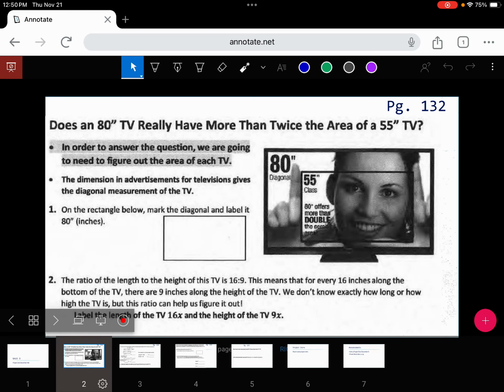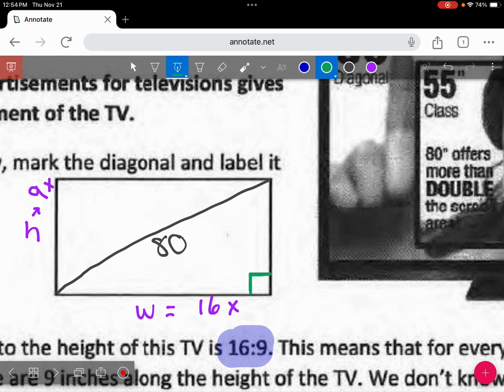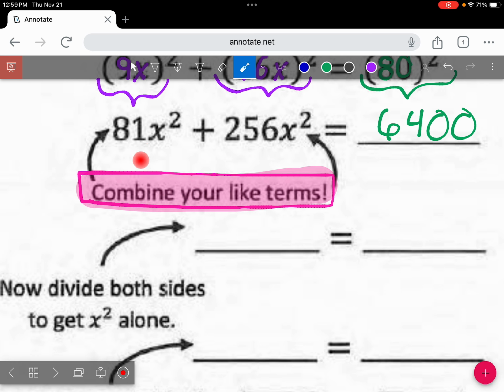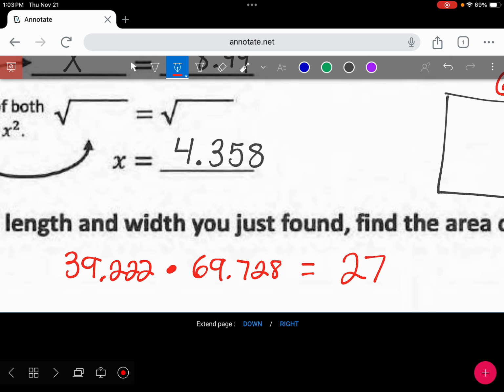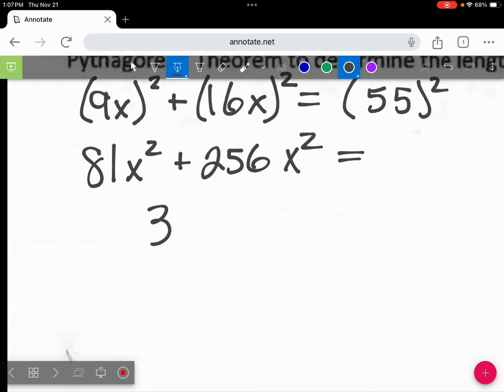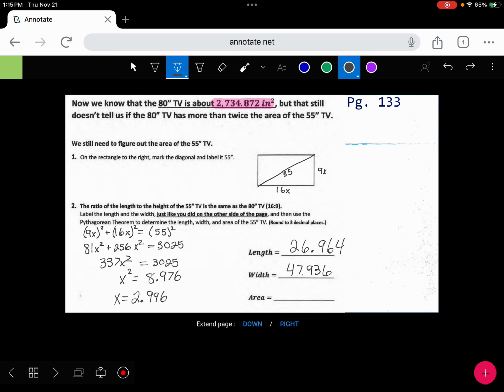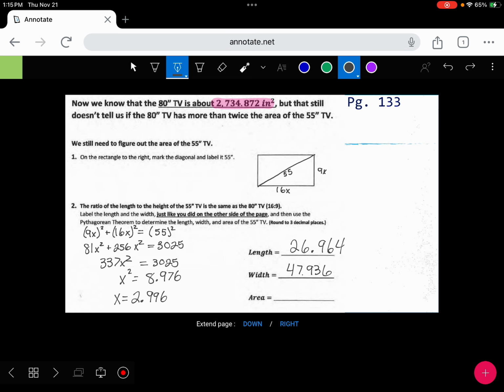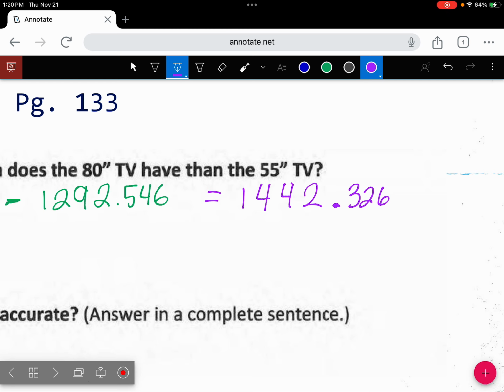November 21, 2024